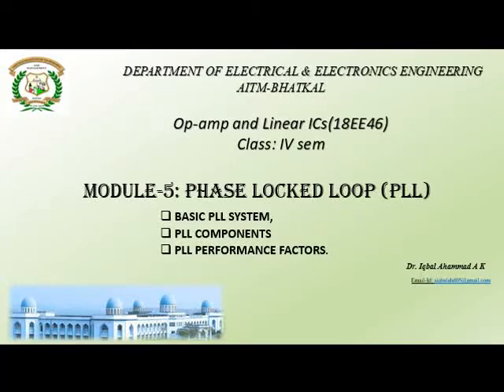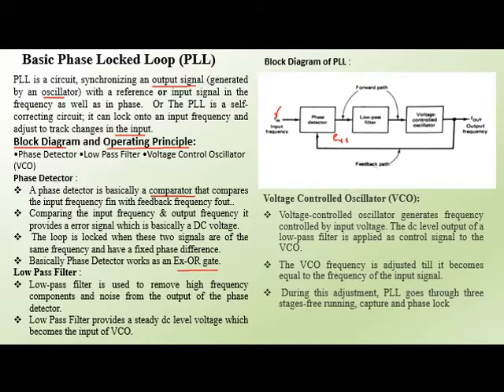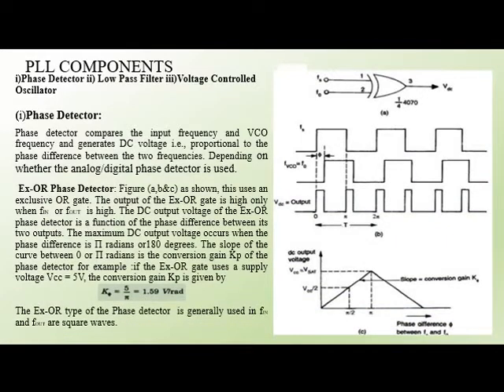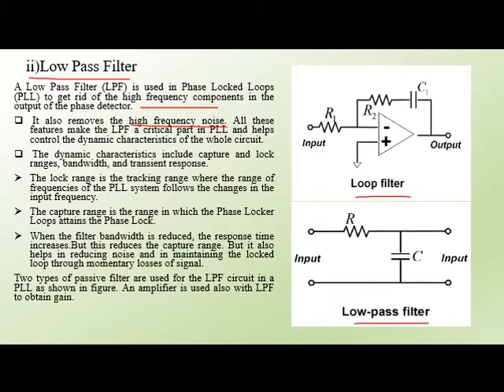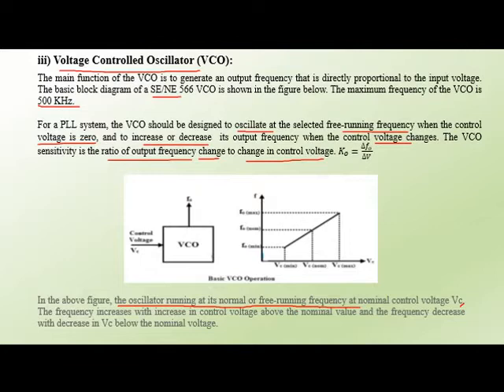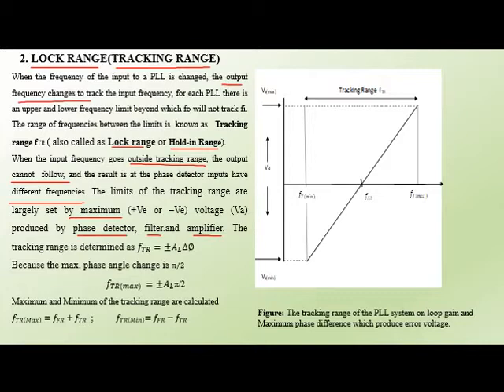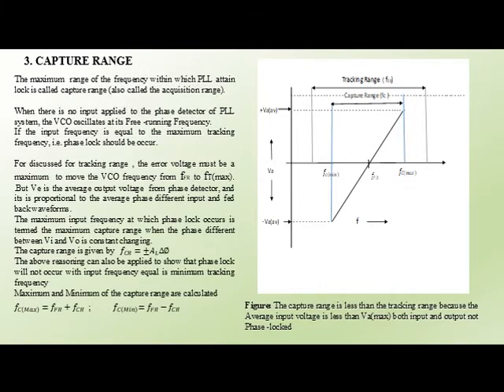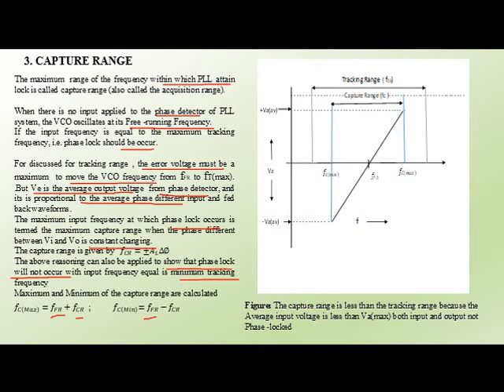Opamp and Linear IC s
Module 5_Phase Locked Loop(PLL)